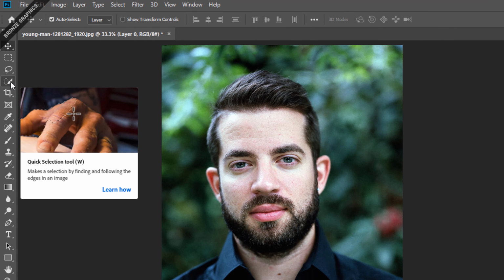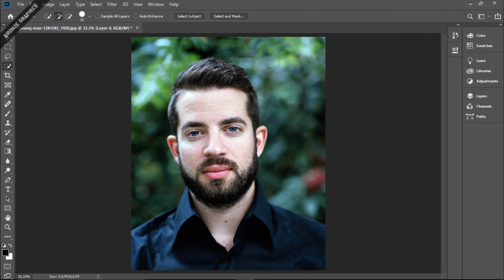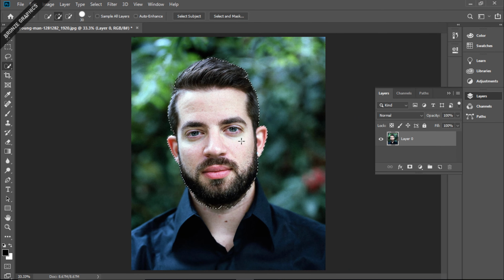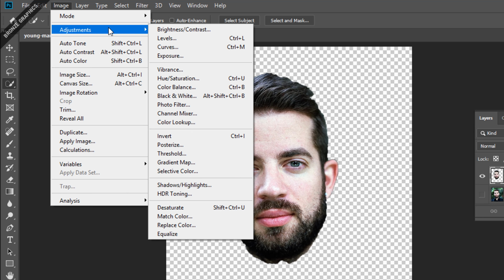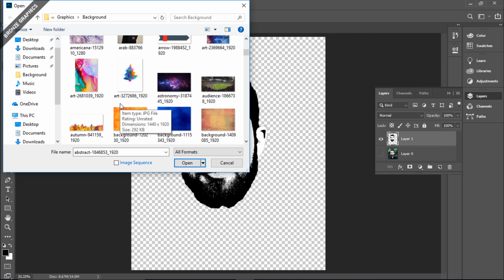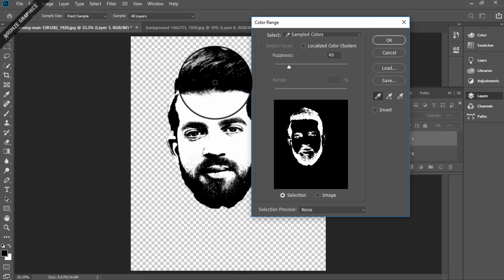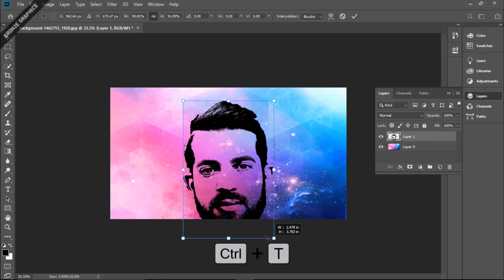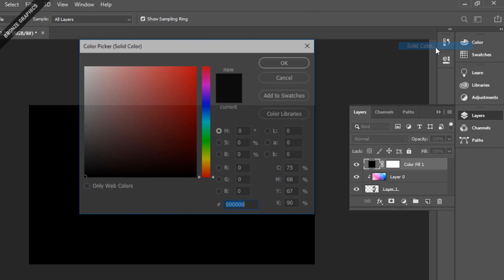EP: 01 Logo Design From Face | Galaxy Logo Design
Hello everyone,
In this video tutorial, I will show you how to create logo design from face. It help you to create Logo by Face and you also learn advance use of Photoshop.

This series video; I'll show you how to Edit Photo Like Professional or Famous Photographer using Photoshop CC.